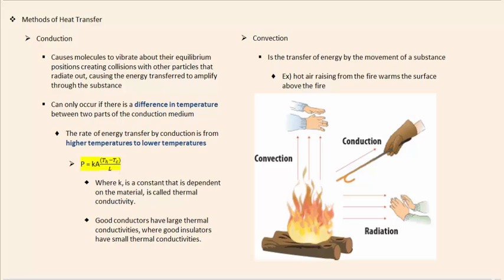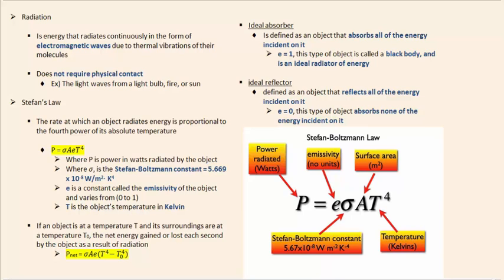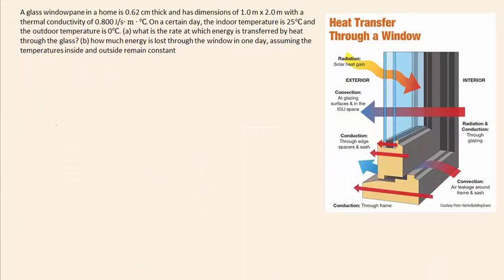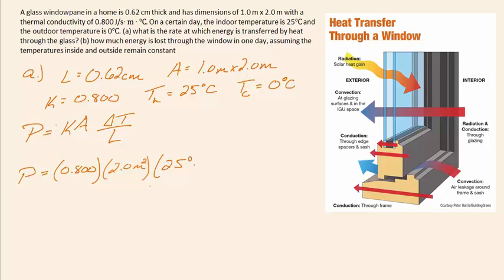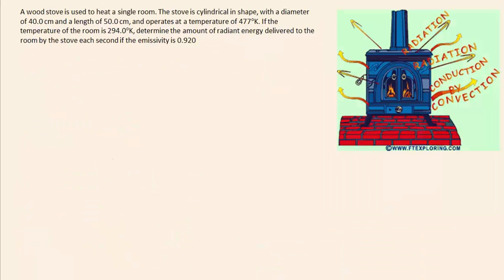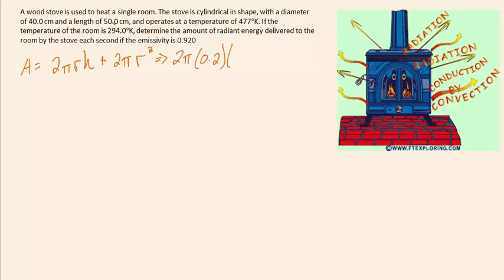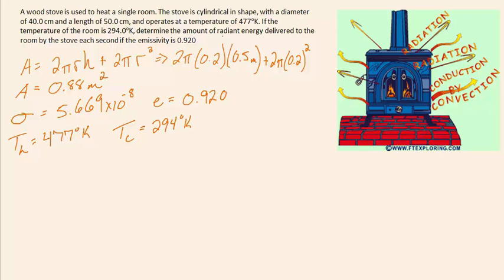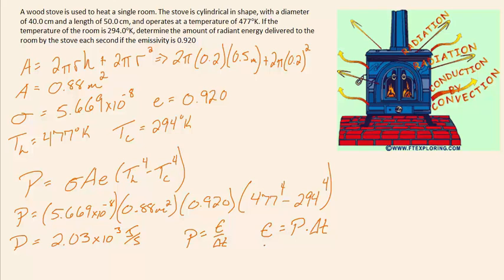Methods of Heat Transfer